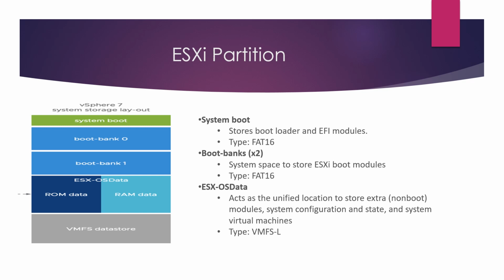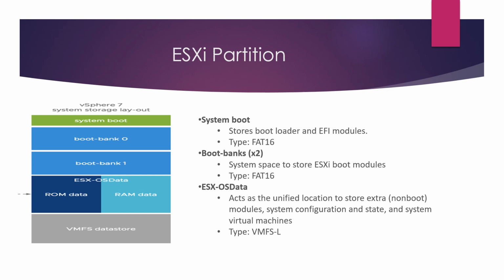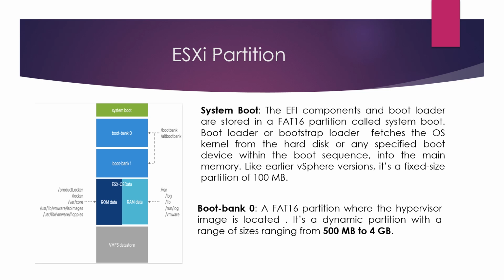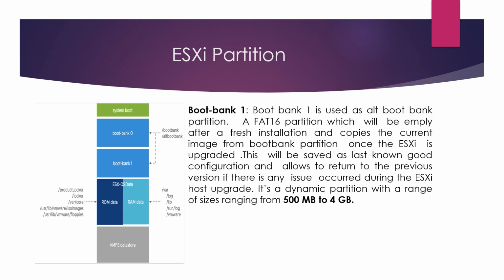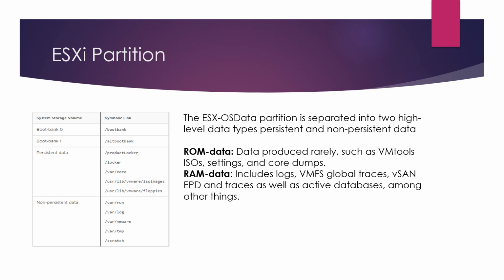ESXi Partition in vSphere 7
ESXi Partition in vSphere 7.0, vSphere 7 Partition, Partition management in ESXi